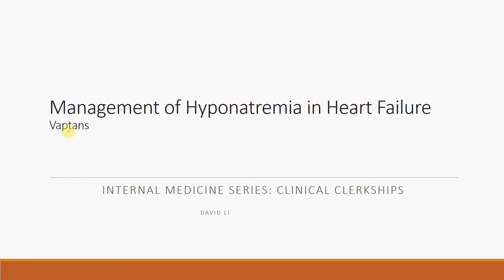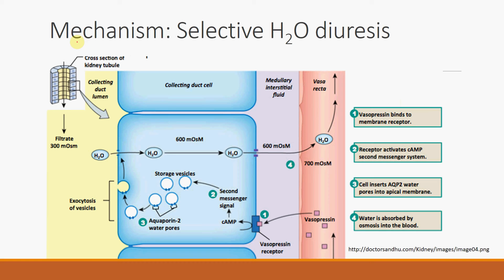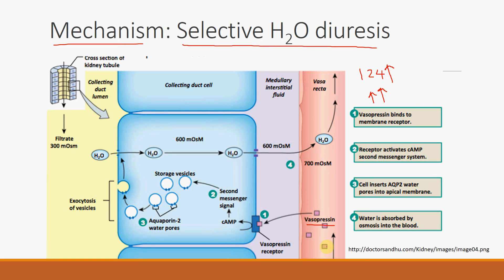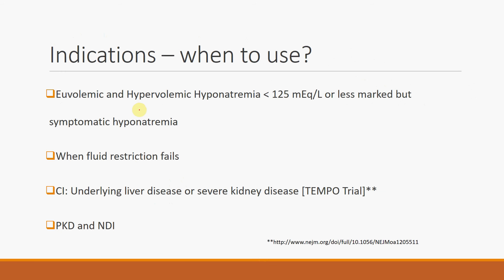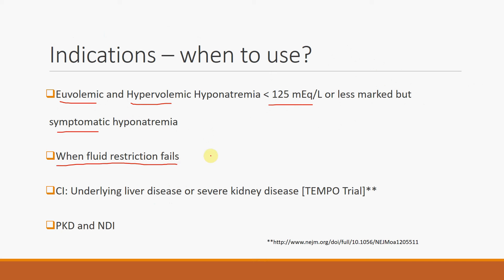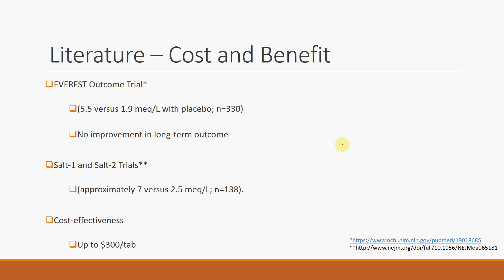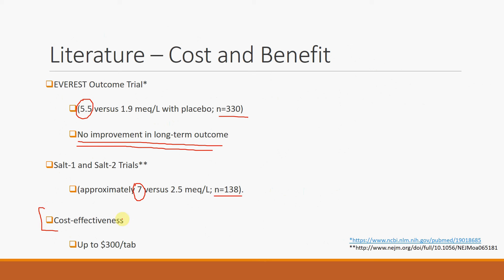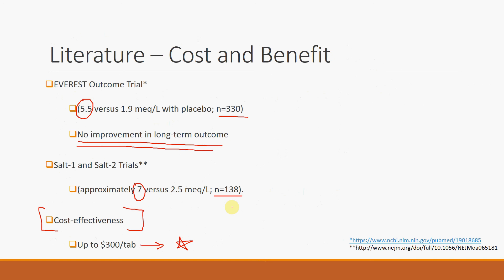Vaptans for the Treatment of Hyponatremia in Heart Failure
Inspired by Dr. Talal Khairi, MD

[Errors]: Vaptans are not typically used for nephrogenic diabetes insipidus.

Internal Medicine Series: Clinical Clerkships

Made with the help of Blueberry Flashback Recorder